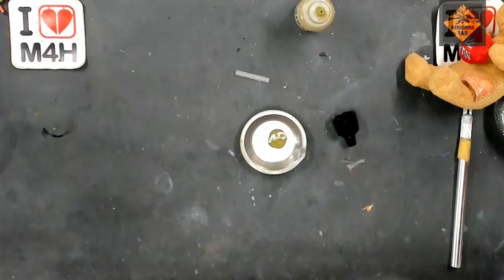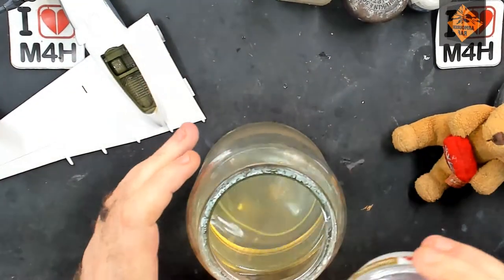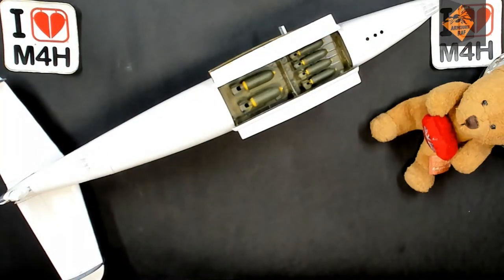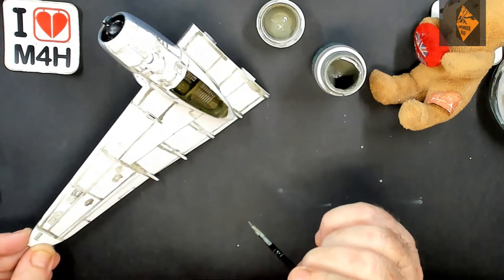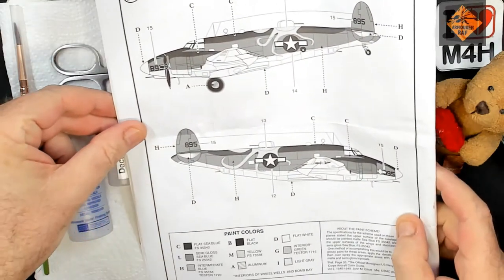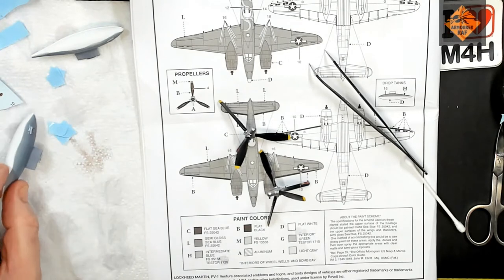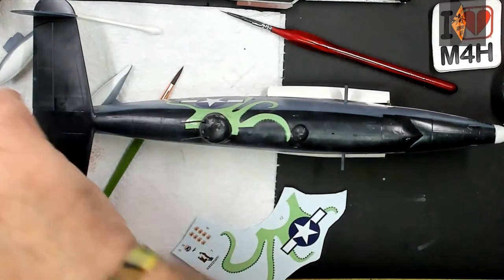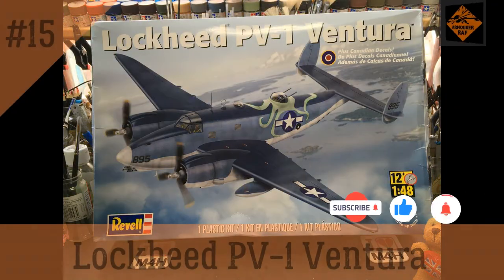Episode 15 of My Revell Lockheed PV-1 Ventura Build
Kit:Revell 1/48 Lockheed PV-1 Ventura